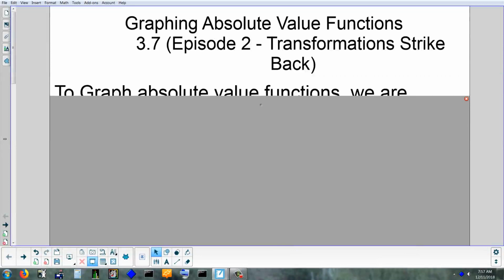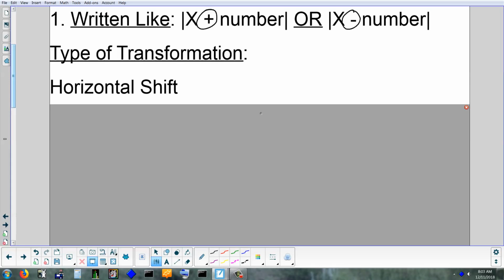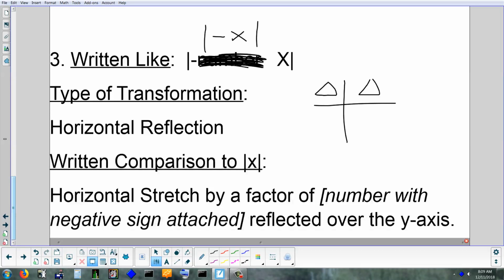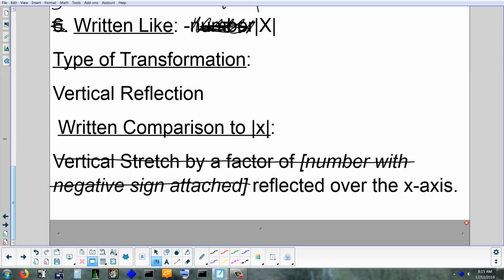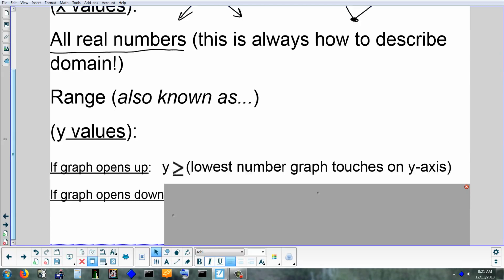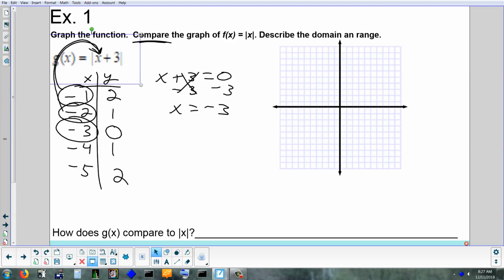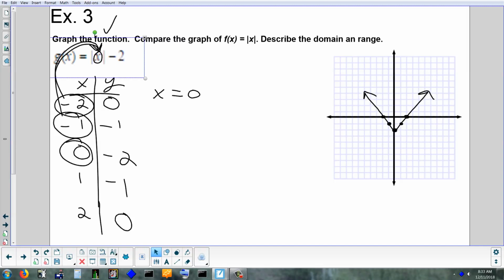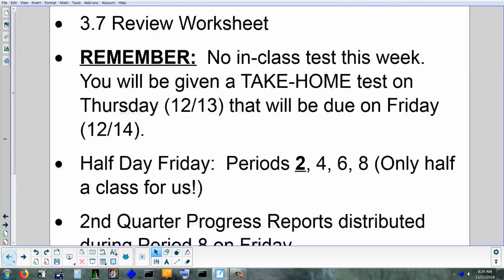3.7(2) Transformations of Absolute Value Functions 12-11-18